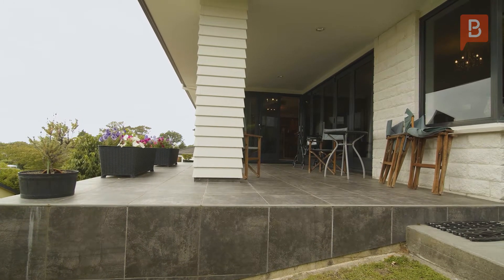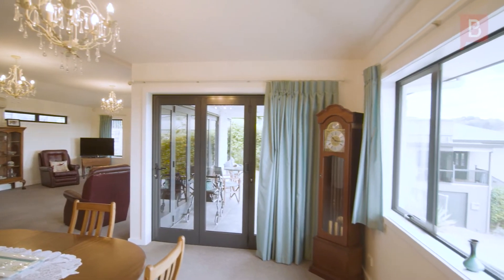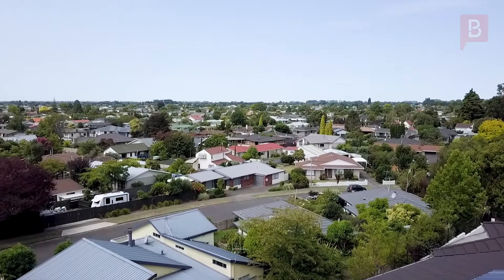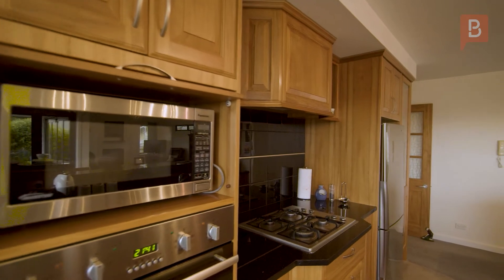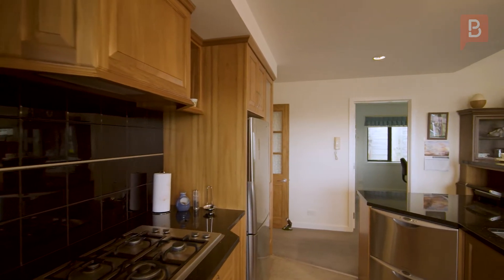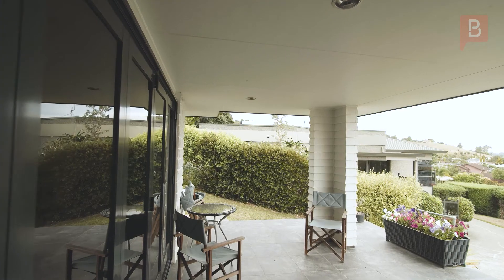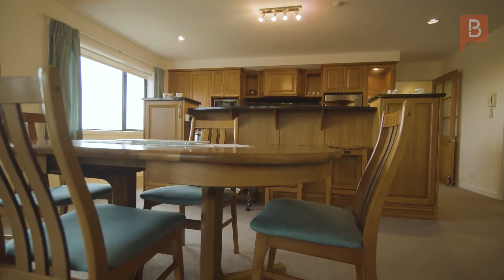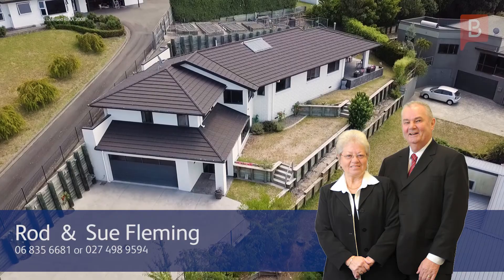75 Hetley Crescent, Taradale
Impressive hillside

This impressive home enjoys an elevated hillside position, encompassing a slice of masterful design, thoughtful functional planning and delivering a lifestyle one is reluctant to leave.

The brick and linea weatherboard built home is cacooned in double glazed comfort. A large impressive entry foyer allows you to choose the stairs or the lift to the upper level featuring an expansive living space and and a fabulous array of extras and outstanding picturesque views.

The open plan layout enjoys an ambience that family and friends can enjoy. Gas fire, heat pump, cathedral ceilings, and bifold doors opening to the outdoors veranda. A fully appointed kitchen, gas hob, two electric wall ovens, granite bench top are also excellent features of this home.

The hallway and doors are extra wide - providing disabled accessibility. There are four bedrooms, the master suite indulged with a heatpump, spacious bathroom, underfloor heating and lavish walk-in robe.

A separate guest toilet, separate laundry, solar water heating, and integrated vacuum system add to the comfort and convenience of this home. There is plenty of off street parking an oversized integral double garage, an easily accessible separate workshop and oodles of storage... perhaps even a wine cellar.

The grounds are easy maintenance, where you choose how to best utilise them. A superb home brimming with finesse and functionality. Call Rod or Sue to view.

Rod and Sue Fleming at Property Brokers Napier. Call them anytime on 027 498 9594